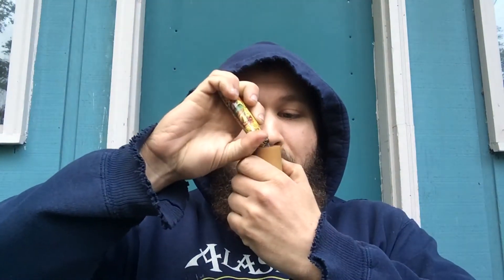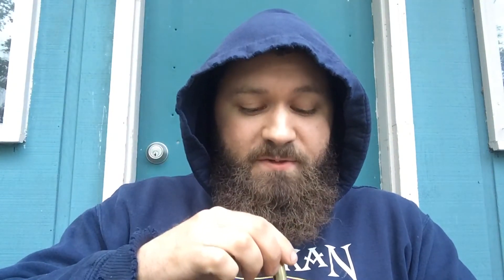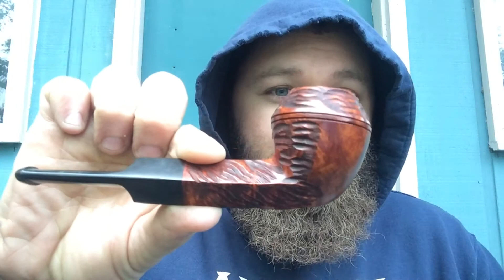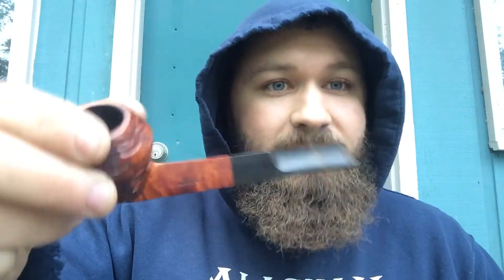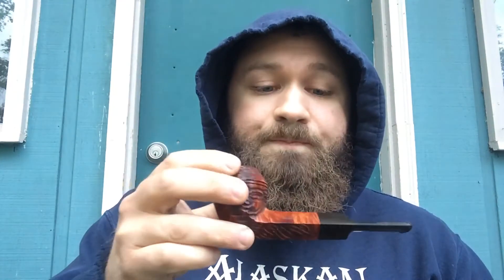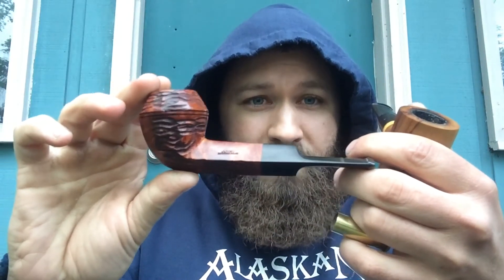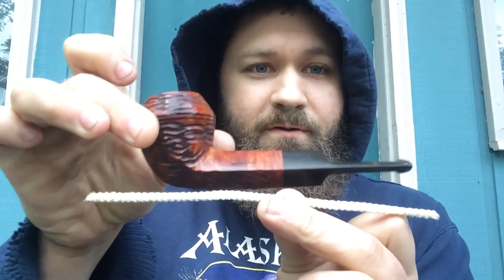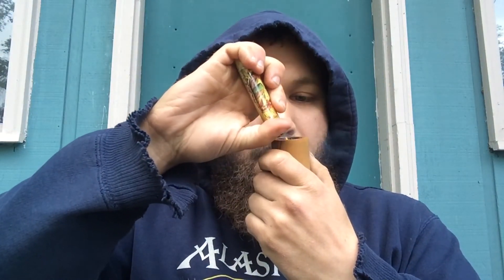YABO from Amy of Pipe Pitfalls and Pratfalls